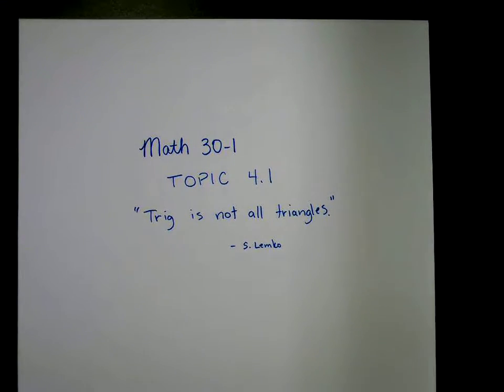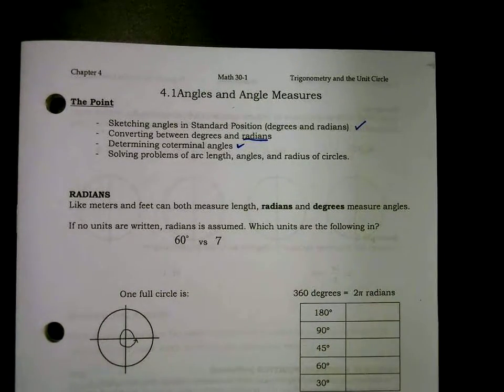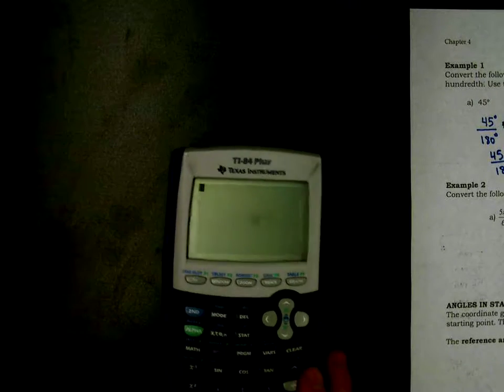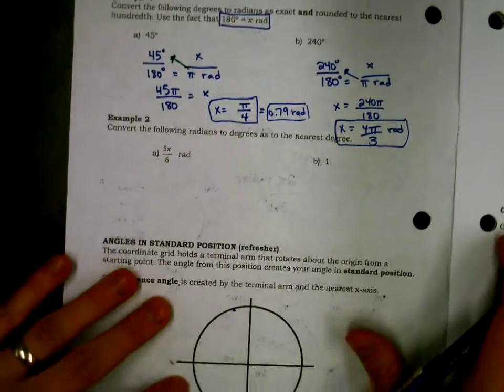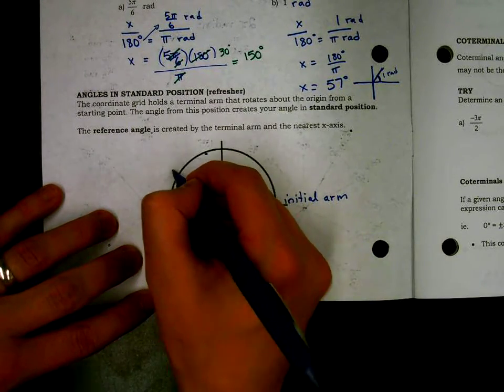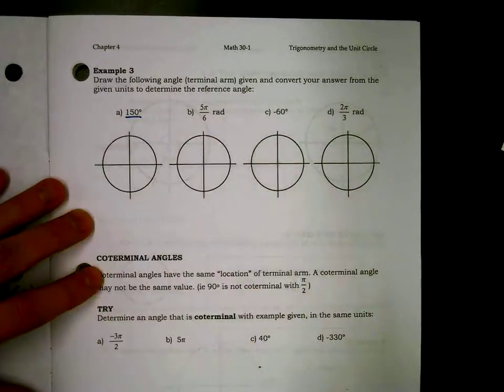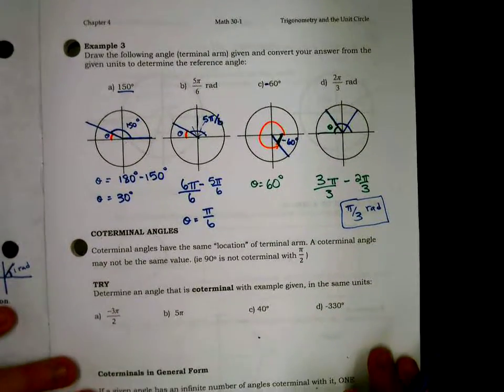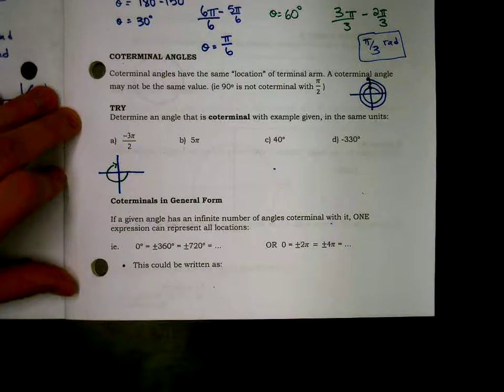Math 30-1 Topic 4.1 (Part 1)